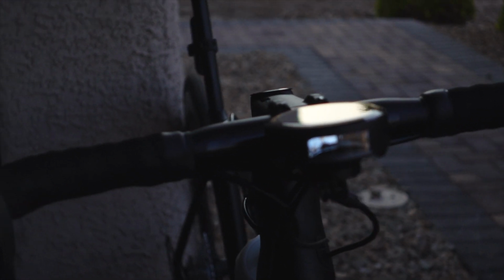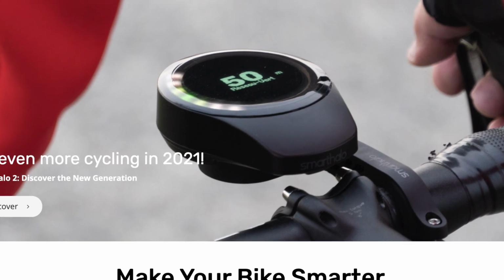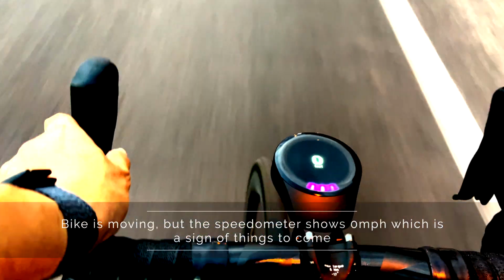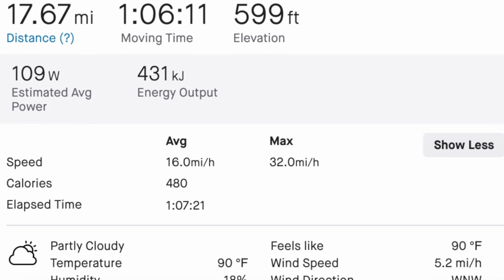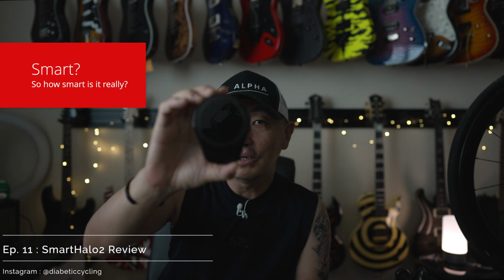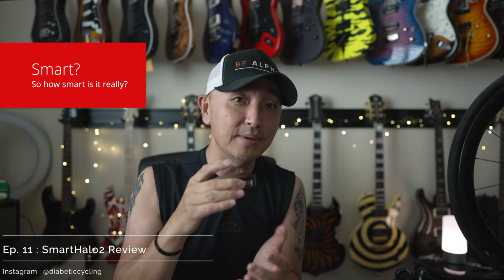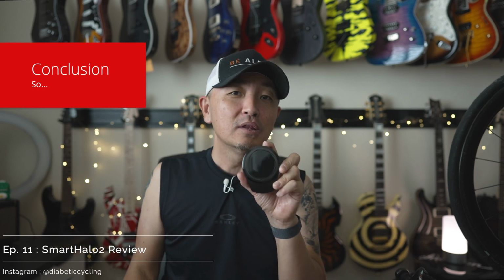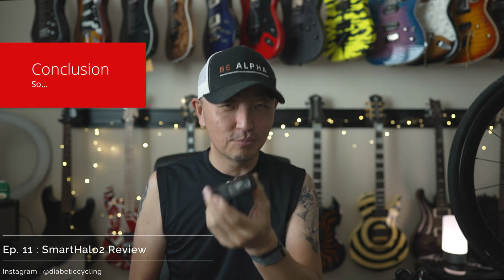Ep.11 [ENG] - SmartHalo2, Mega Turd or Mega Epic? Watch this review before you buy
In this episode, I show you and talk about SmartHalo2 going over whether you should consider or dump.